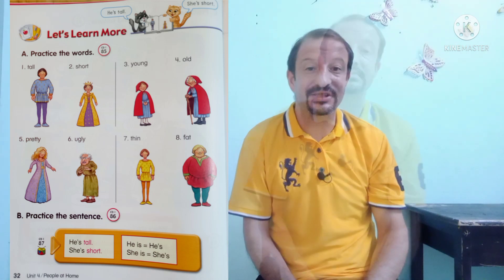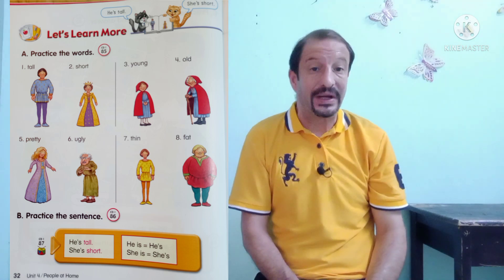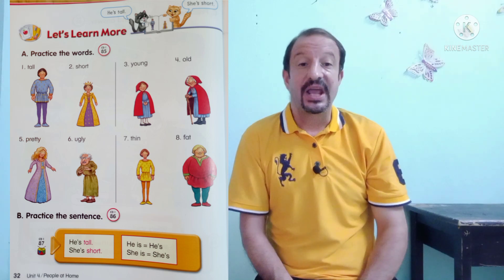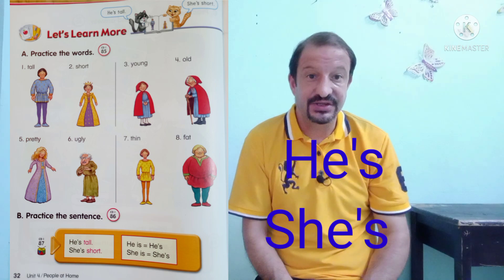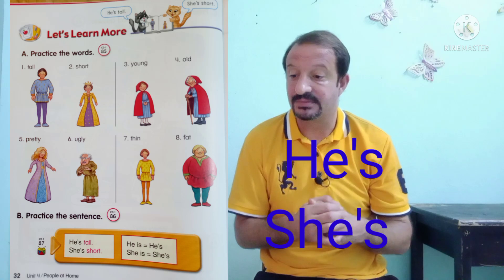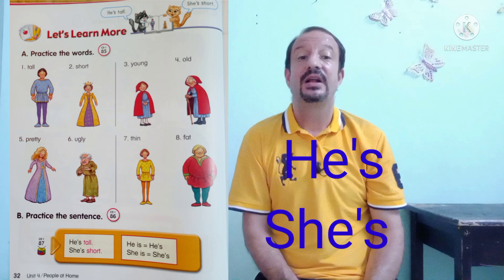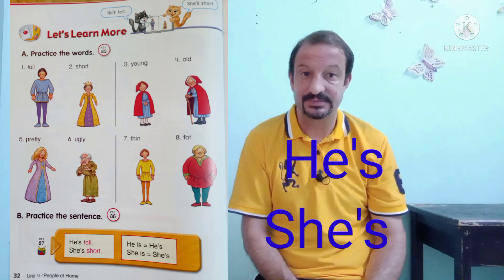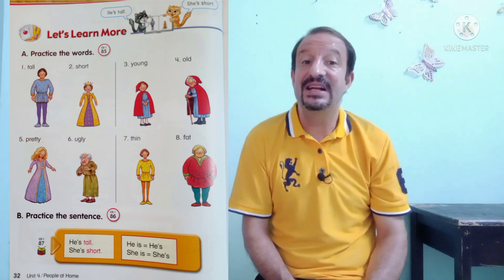วิชาภาษาอังกฤษ ชั้น ป.1 เรื่อง Adjectives ( 31 ธ.ค. 2564 )